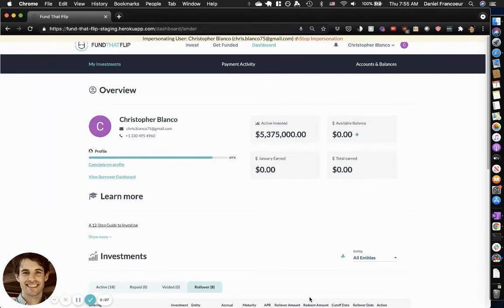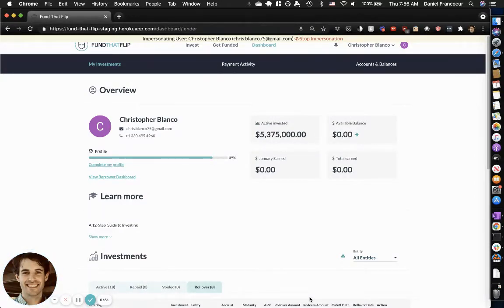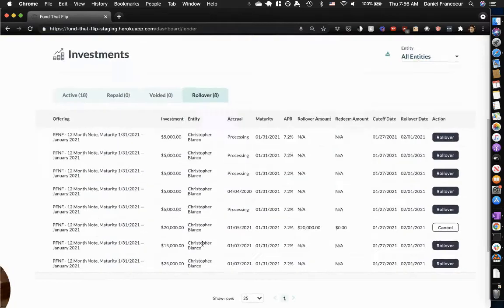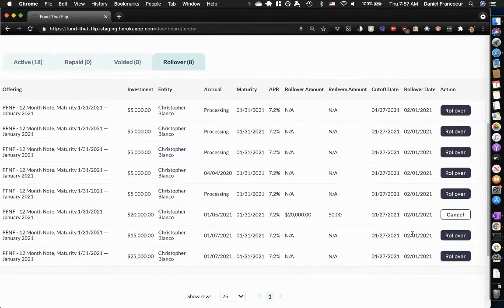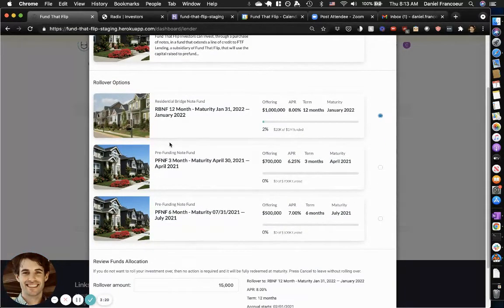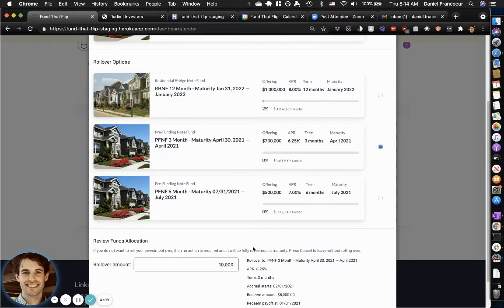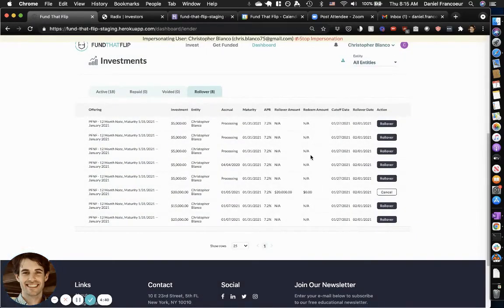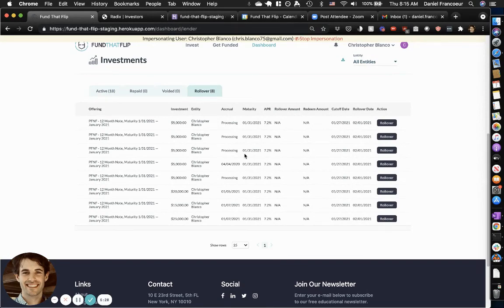Roll Over Your Principal When Investing with Fund That Flip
NEW: You now have the option to roll over your series note investments in PFNF and RBNF! What does this mean for you?

No ACH or wire transfers needed: Your principal can now stay on the platform, with no messy money transfers needed.
Generate interest without interruption: Your investment starts accruing the day after your current investment matures.
Get advanced access to future offerings: See the details of new funds in advance, including rate, term, and more.

How do I roll over my investments?

Before your investment matures during the rollover period, you'll see a new tab next to your Active, Repaid and Voided investments labeled “Rollover." You can select to roll over your fund investments.

When you select it, you will see your current maturing RBNF/PFNF investments that you have the option to roll over. When you click on the ‘Rollover’ button, it will bring you to a new screen with the investment options and terms that you can roll over into and the amount you wish to roll over.

Once you select that you will be brought to a new subscription agreement and your rollover will be scheduled. Any amount that you do not wish to roll over will be paid out normally.